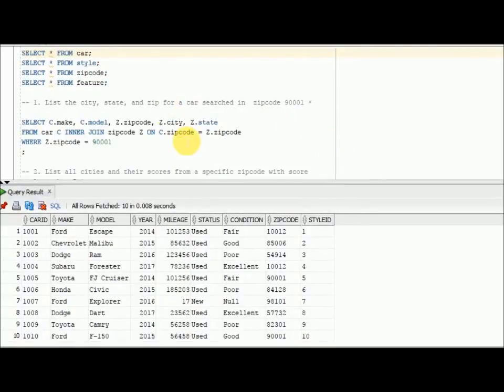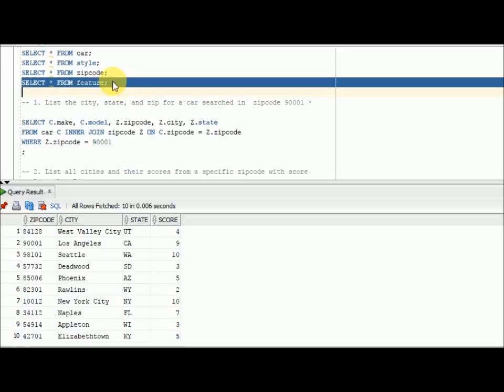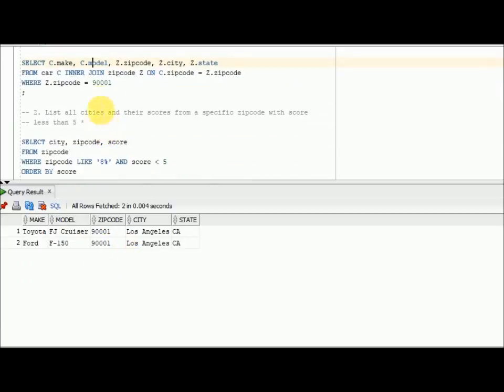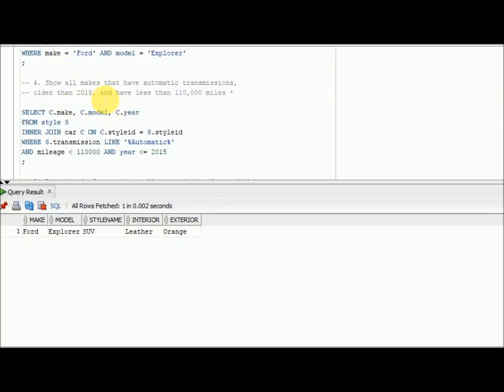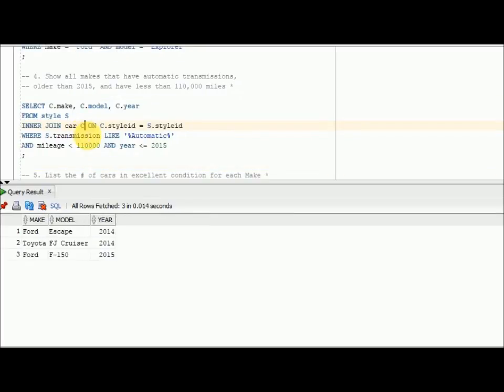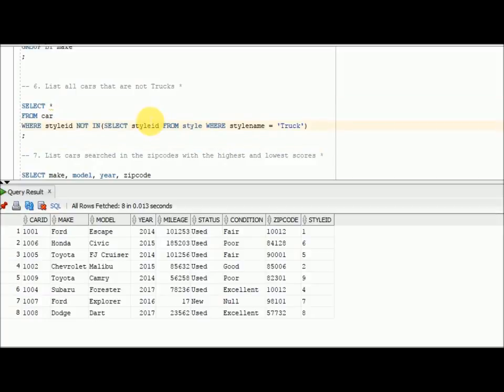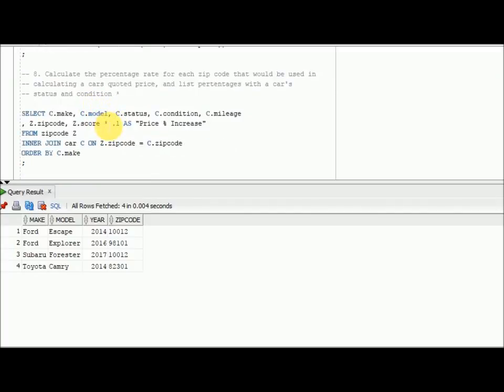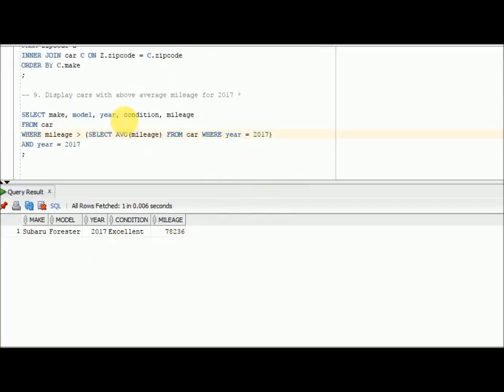KBB Database Query Tutorial